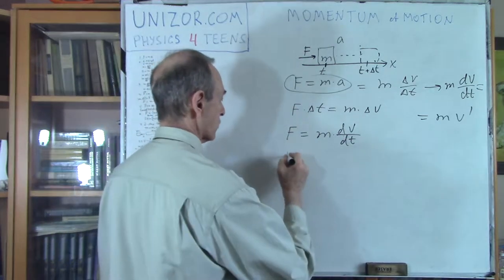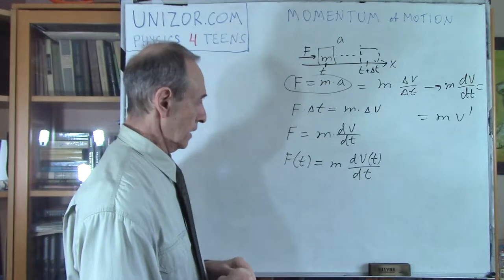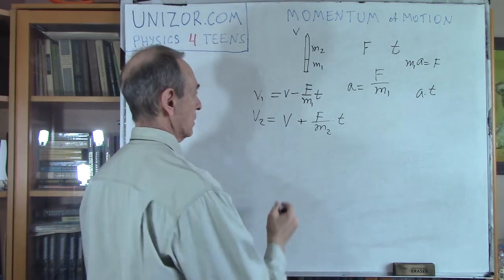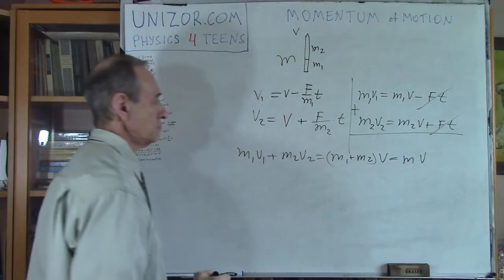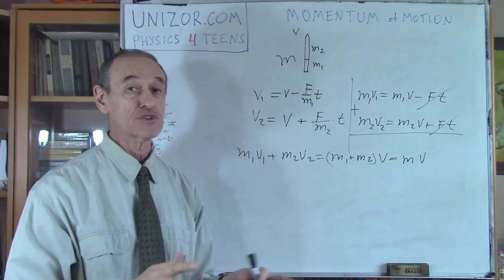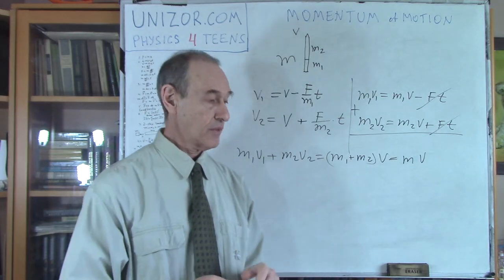Unizor - Physics4Teens - Mechanics - Dynamics - Momentum of Motion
Unizor - Physics through a Looking Glass of Mathematician

Momentum of Motion

Assume that a two-stage rocket of mass m flies in open space far from any gravity fields along a straight line with speed v with no engine working. According to the Principle of Inertia (and the Newton's First Law), it will move like this indefinitely.
Then at some moment the first stage of mass m1 is separated from the second stage of mass m2=m−m1. This separation is achieved by pushing the first stage back along the same straight line with a force F during time t.
The resulting speed of the first stage is
v1 = v − (F/m1)·t
The resulting momentum of the first stage is
m1·v1 = m1·v − F·t
Meanwhile, according to the Newton's Third Law, the same by magnitude force should push the second stage forward during the same time. Its new speed is
v2 = v + (F/m2)·t
The momentum of the second stage is
m2·v2 = m2·v + F·t
Let's add the momentums of two stages after the separation:
m1·v1 + m2·v2 =
= m1·v − F·t + m2·v + F·t =
= (m1 + m2)·v = m·v

As we see, even in case of a complex system of objects with no external forces, the momentum of an entire system is constant.
Our example with a rocket can be generalized into a system of any number of objects and not only straight line motion. We will address this issue further in the course as the Law of Conservation of Momentum.